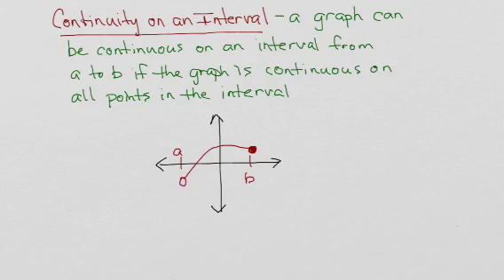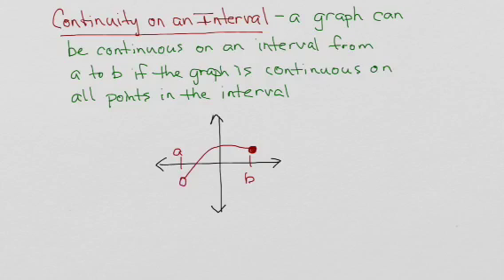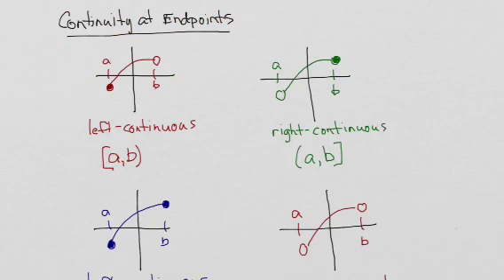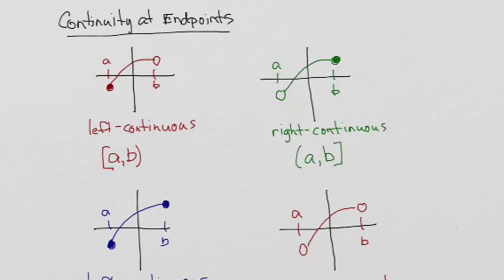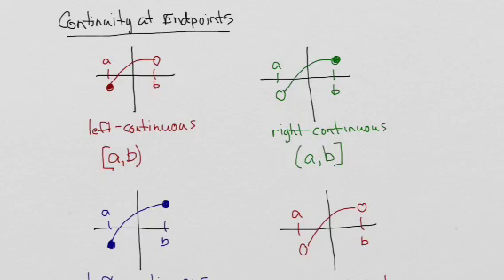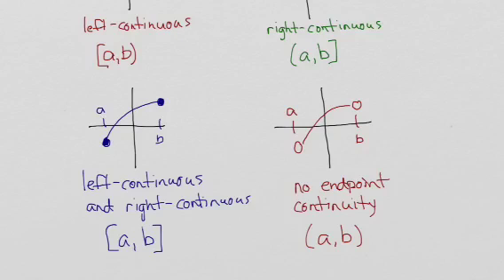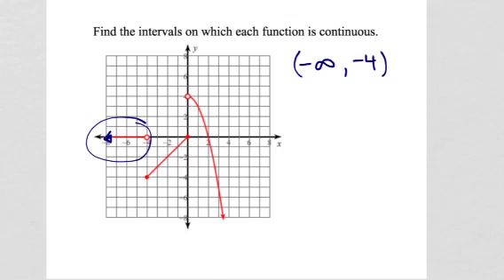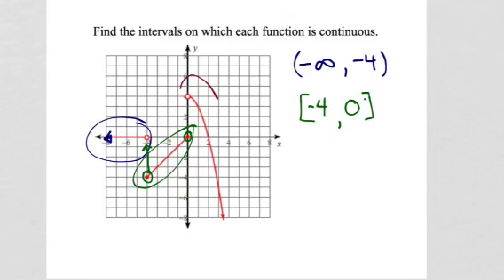Continuity on an interval